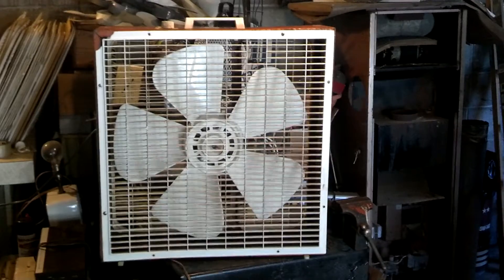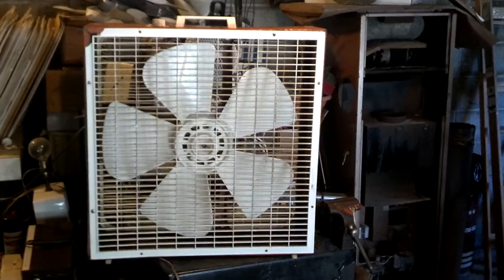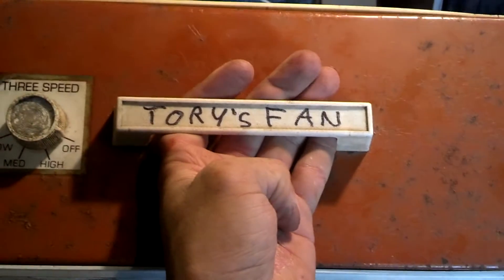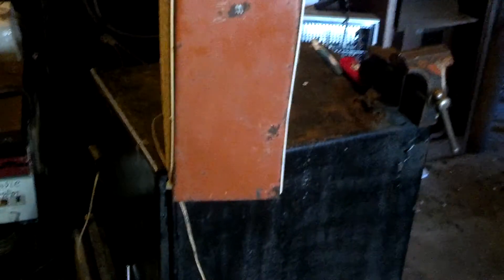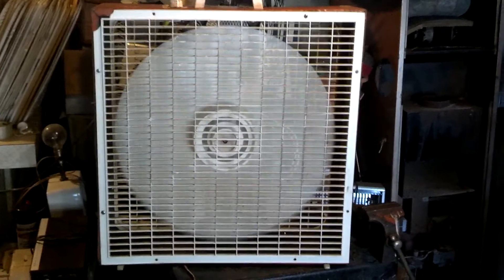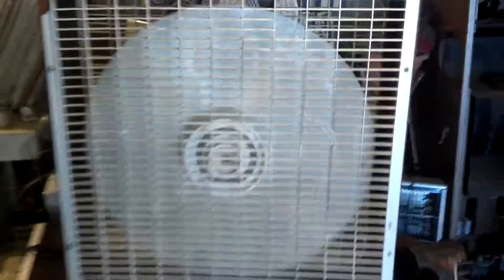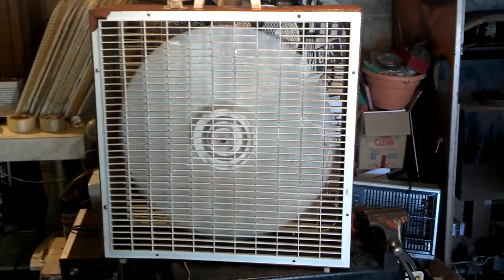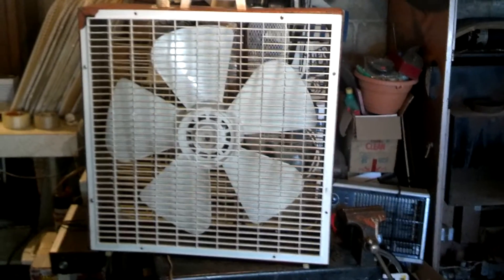Vintage 1976 Lakewood model S-223 (shop fan #4)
One of my last finds from that burnt down house. it had a westinghouse motor..but that was dead.